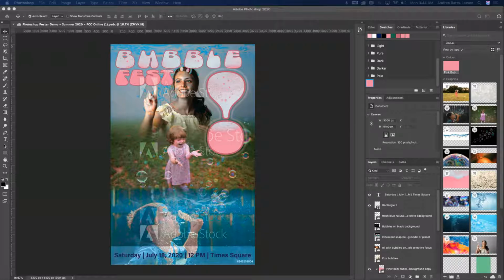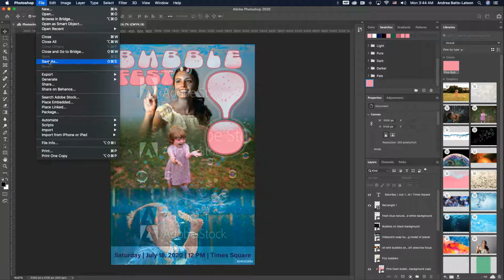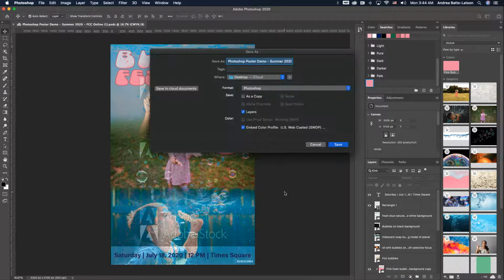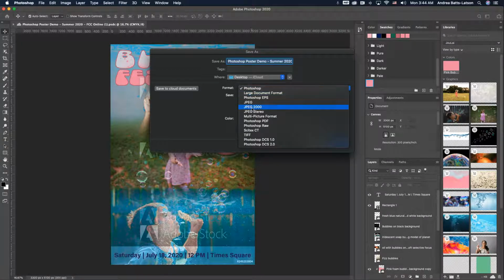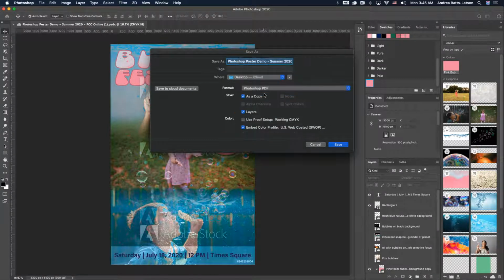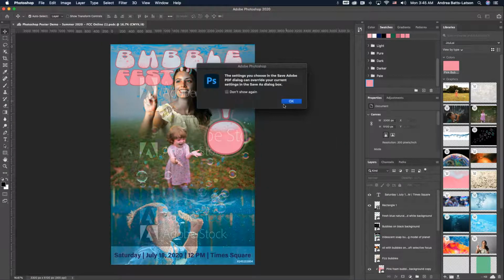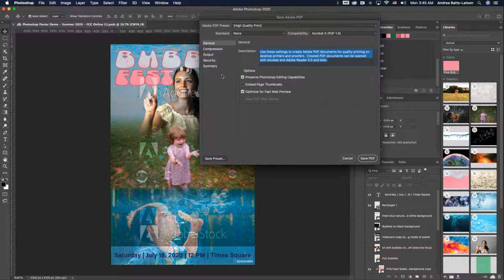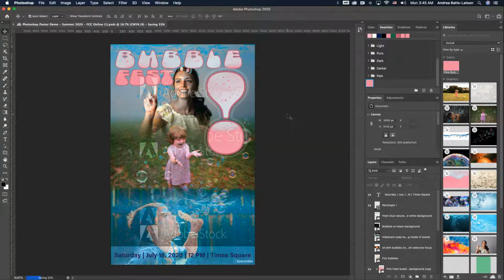Saving the Photoshop file as a PDF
This demo is for my students. It covers saving a Photshop file as a PDF.